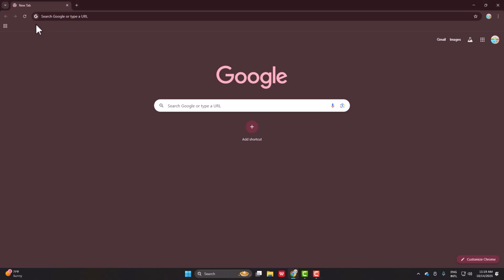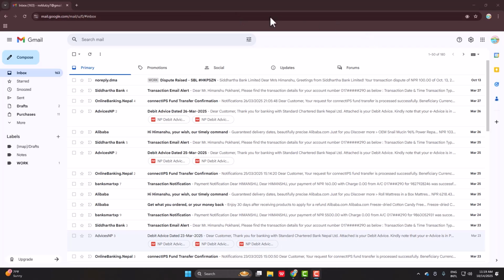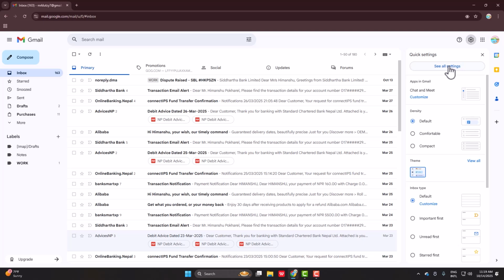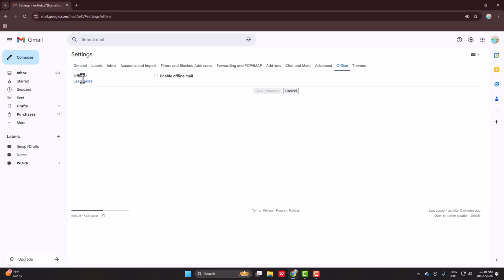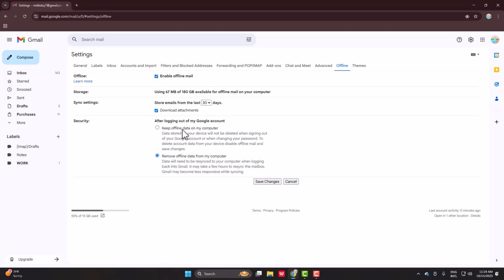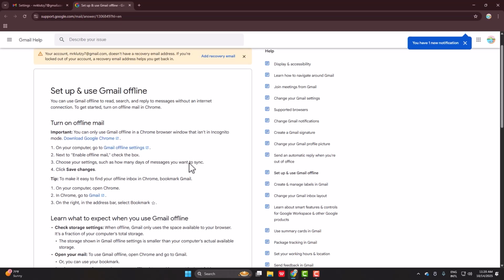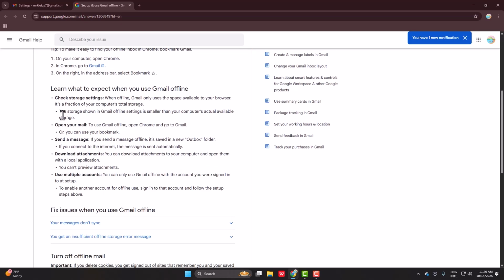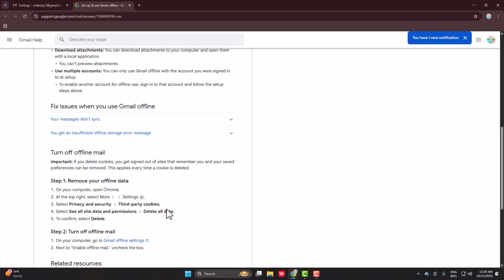How to Enable Gmail Offline Mode (2025 Updated Guide)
Hello there! 👋
So, you want to know how you can enable Gmail Offline Mode on your device? Well, this is going to be the only video you’ll ever need to watch on the internet for that.

So, with that being said, let’s just get straight into the video.

🧭 Step-by-Step Guide

Step 1:
Go ahead and open any browser that you’re comfortable with — like Chrome or Edge — and simply search for Gmail.

Step 2:
Make sure you’re logged into your Gmail account. Once you’re in, click on the gear icon at the top-right corner of your screen — that’s the Settings button.

Step 3:
Now, click on “See all settings.”

Once the settings page opens up, you’ll see multiple tabs at the top. Look for the one that says “Offline” and click on it.

⚙️ Enabling Offline Mode

Here, you’ll find the option that says “Enable offline mail.”
Simply check that box to turn on Gmail offline mode.

You’ll also see two options:

Keep offline data on your computer

Remove offline data from your computer

Choose whichever you prefer depending on your privacy needs, then click on “Save changes.”

That’s it! 🎉 You’ve successfully enabled Gmail Offline Mode on your browser.

💡 What Is Gmail Offline Mode?

Gmail Offline Mode lets you read, reply, and manage emails even when you don’t have an internet connection.
All changes will automatically sync the next time you reconnect online.

If you’d like to learn more about how it works, you can click on “Learn More” right from that same settings page.